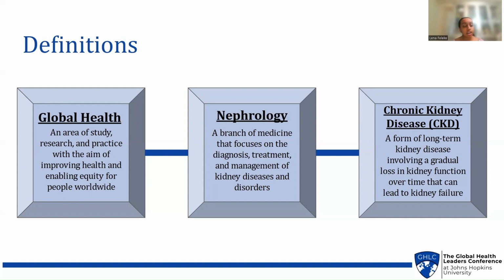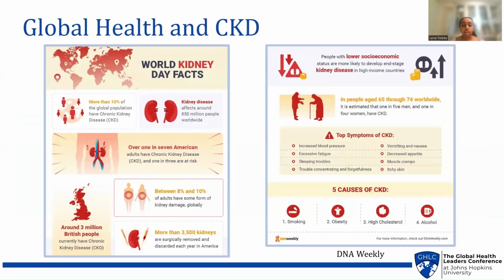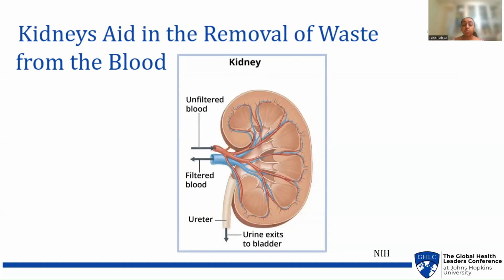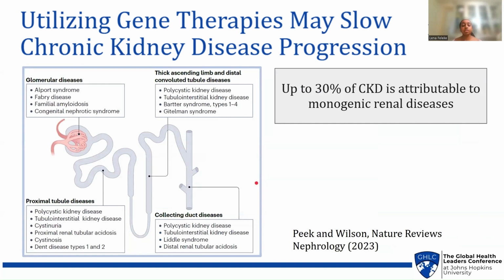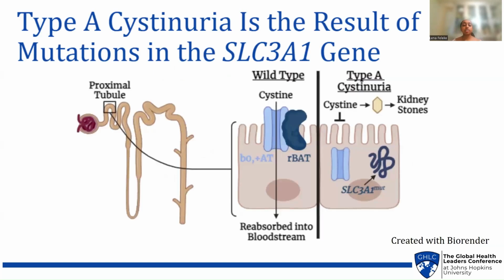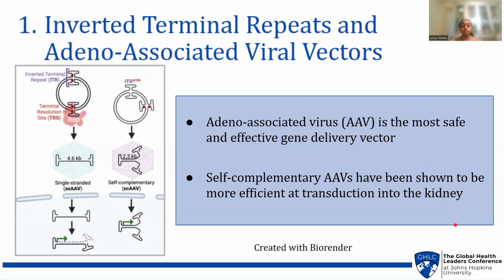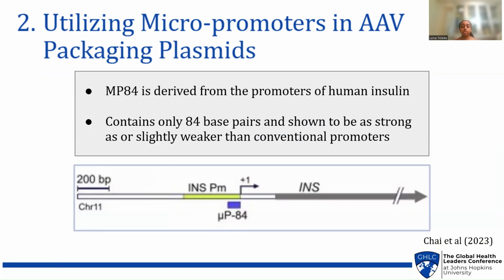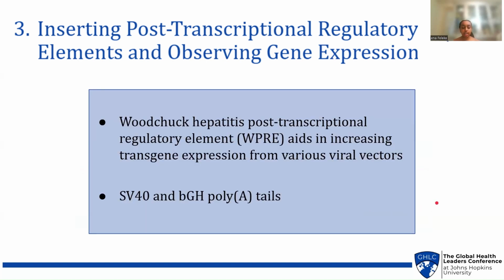Lena Feleke presents on Global Health, Chronic Kidney Disease, and Gene Therapy | 2024 GHLC at JHU